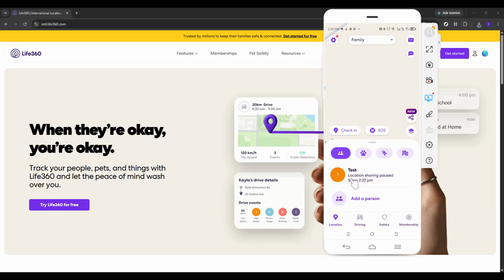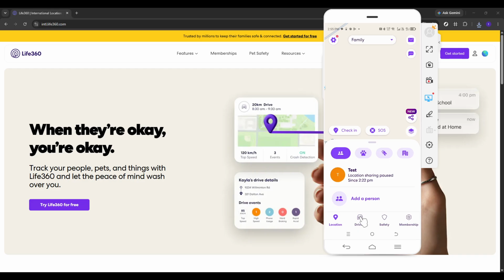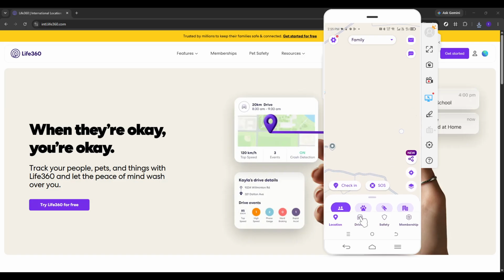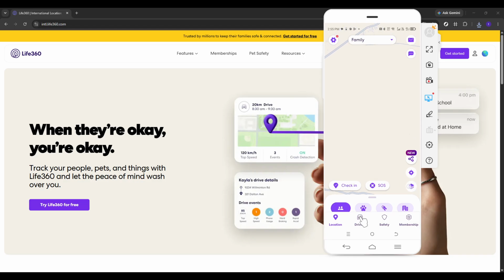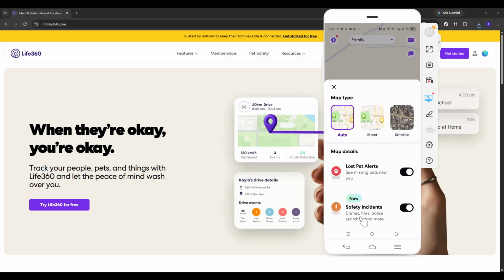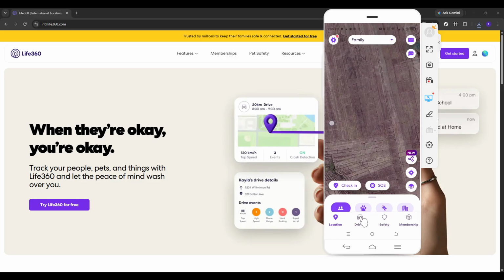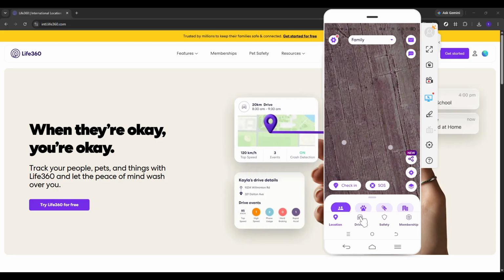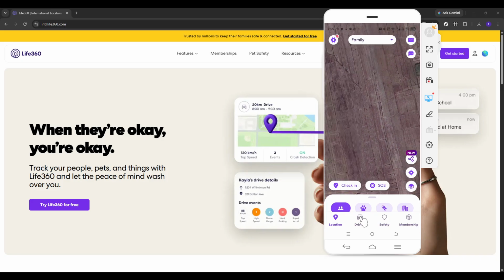How To Change Map Type On Life360 (2026) (Complete Guide)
Learn how to change map type on Life360 with this simple step-by-step guide. This tutorial shows you how to change map type on Life360, adjust your Life360 map settings, and use the map view that works best for you. Perfect for beginners using the Life360 app in 2026.